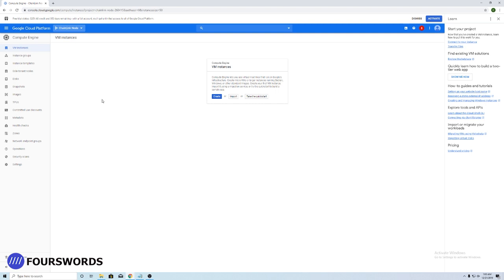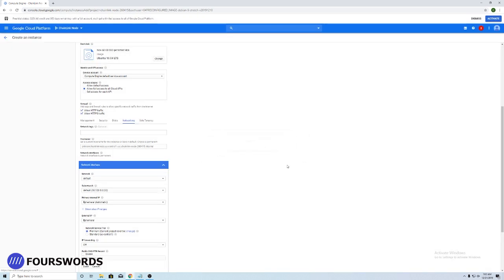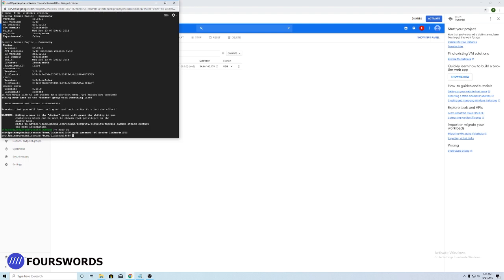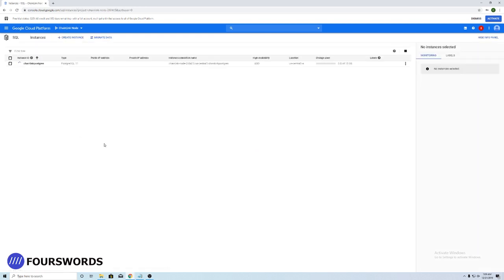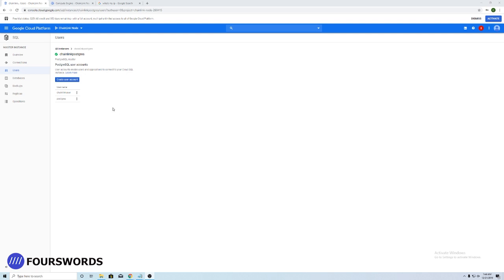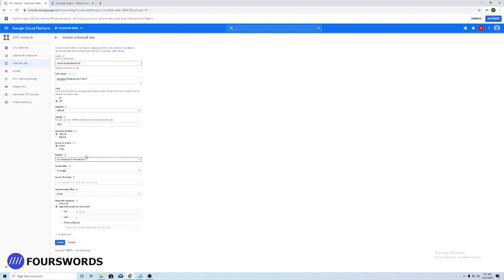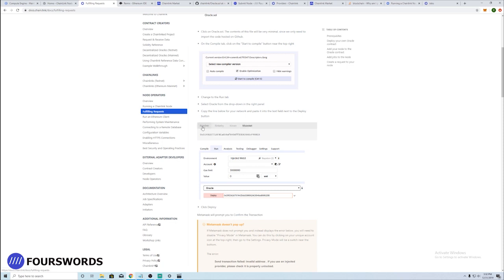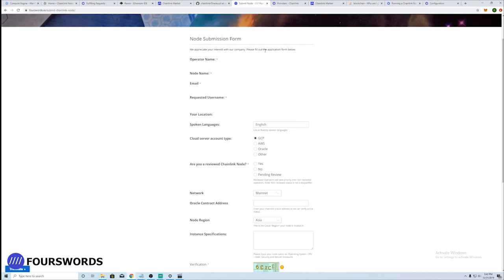Creating a Testnet Link Node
Our goal is to create a community of Chainlink node Operators. To Complete this video you'll need to download the following PDF: